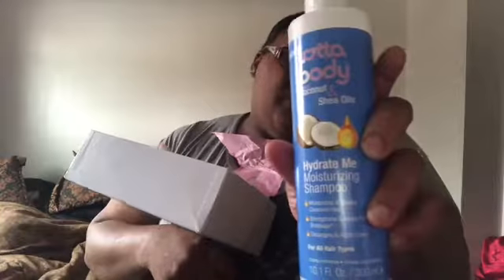Unboxing:CURLKIT |HAIR PRODUCTS